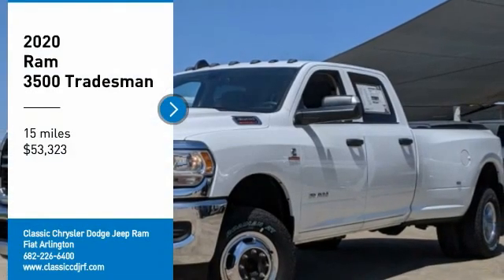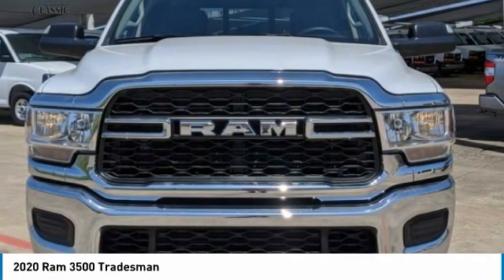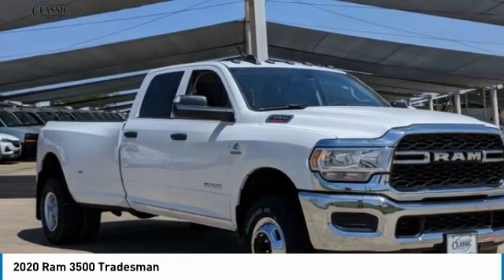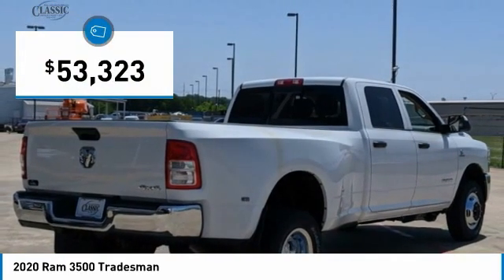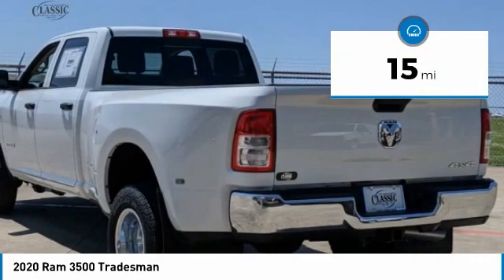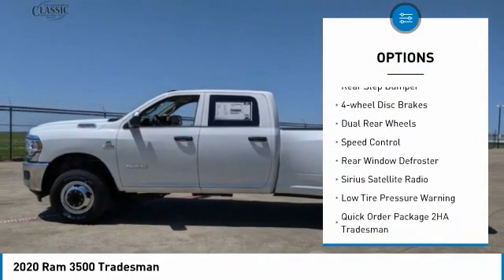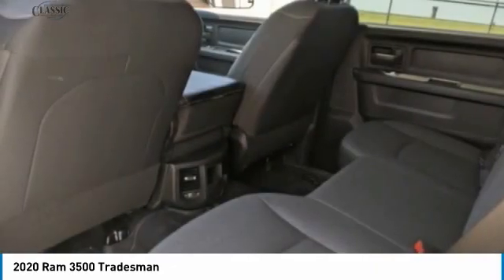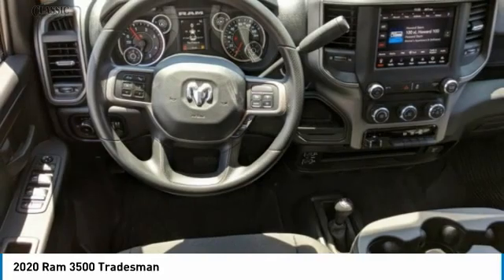2020 Ram 3500 Arlington TX, Fort Worth TX, Dallas TX, Irving TX Grand prairie TX LG102842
1111 I-20 East Frontage Rd

2020 Ram 3500 Tradesman 4D Crew Cab 6-Speed Automatic Cummins 6.7L I6 Turbodiesel 4WD Bright White ClearcoatbrbrbrAwards:br * Motor Trend Automobiles of the year Visit or give us a call at ! Classic CDJRF Relax...and enjoy the difference!brBest Experience! No Haggling, No Tricks, No Games, Transparent, Hassle Free Environment!